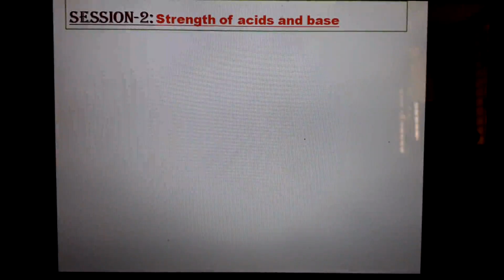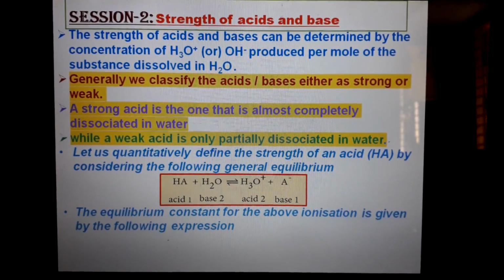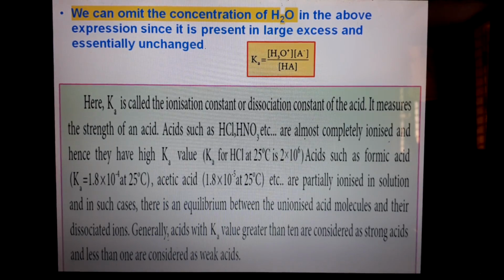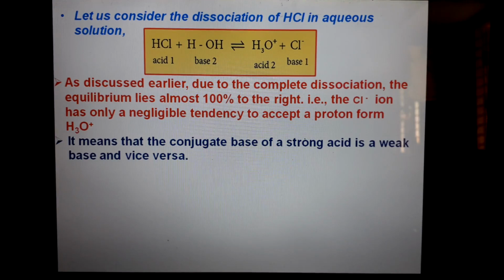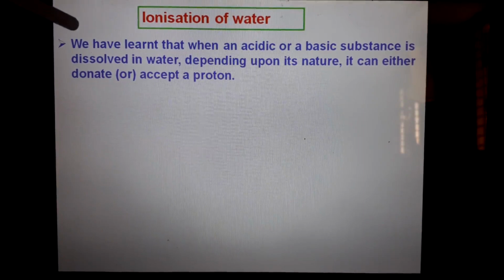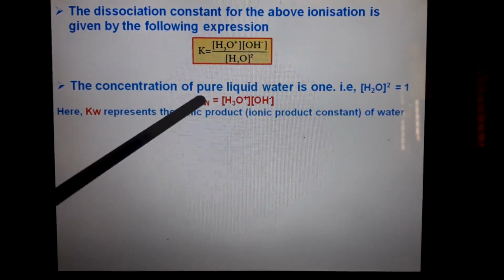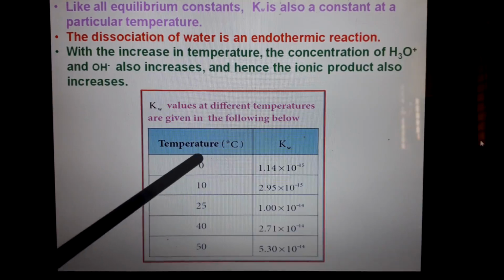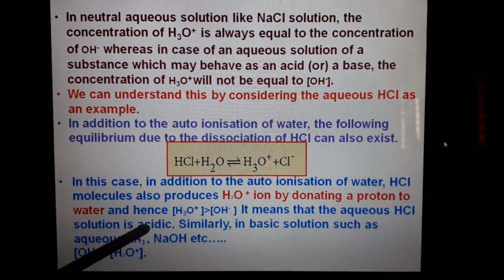TN CLASS 12: IONIC EQUILIBRIUM SESSION2